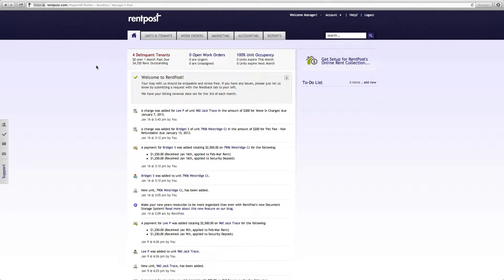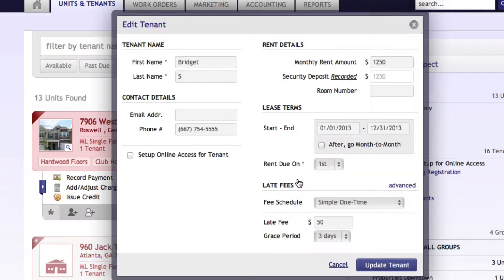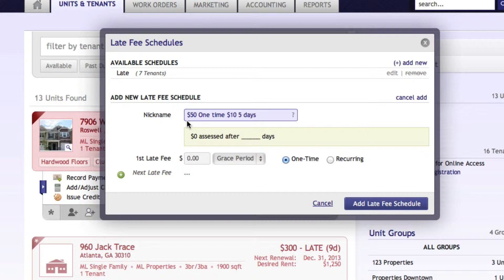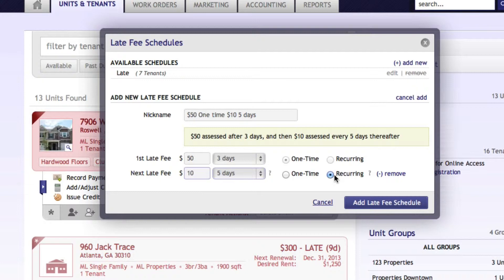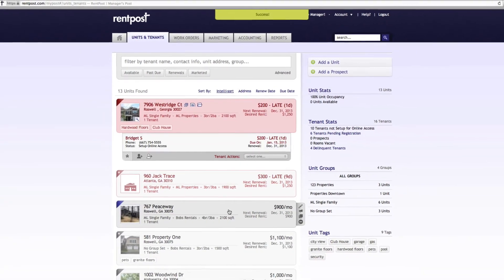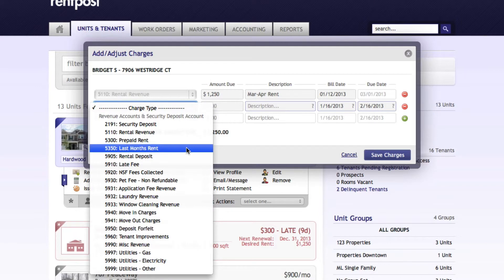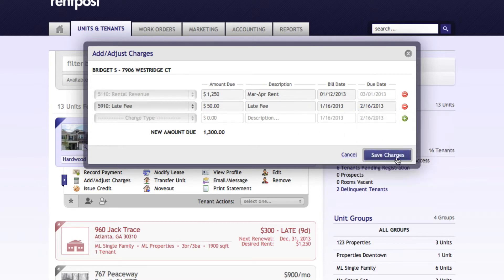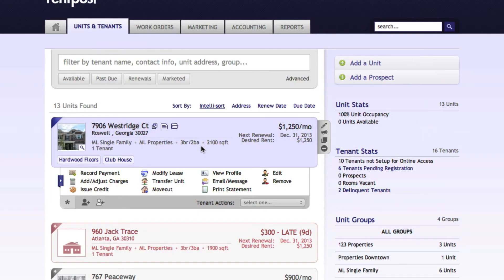Late Fee Schedules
How to create and edit advanced late fee schedules.